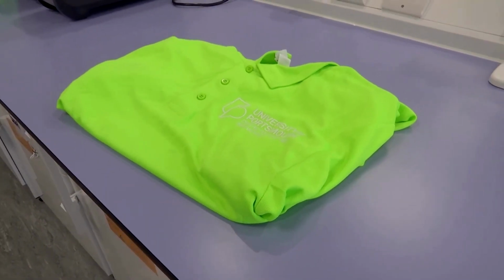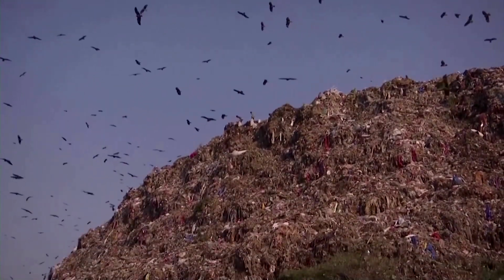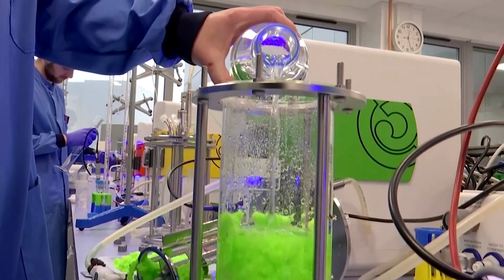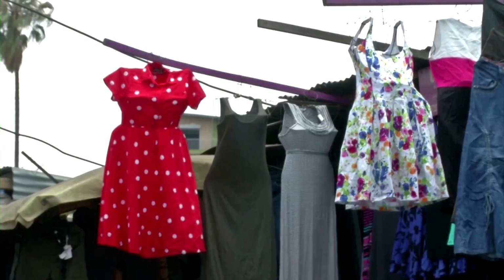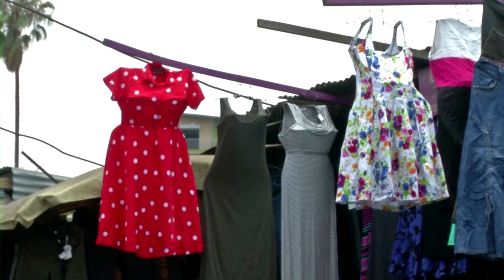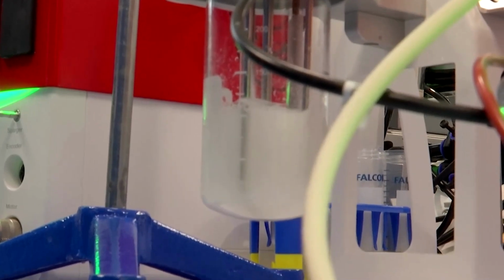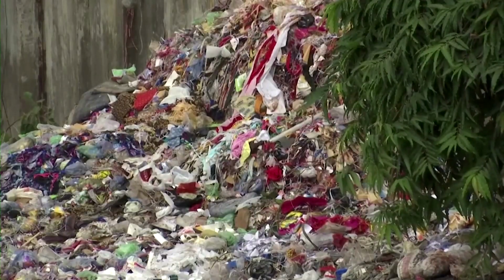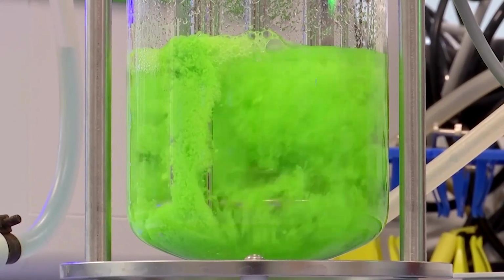‘Plastic-eating’ enzymes help recycle clothing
Scientists in the UK say the search is on for a ‘plastic-eating’ enzyme that can help recycle polyester clothing to stop millions of tons of waste ending up in landfill or being burned every year.

VIDEO: REUTERS